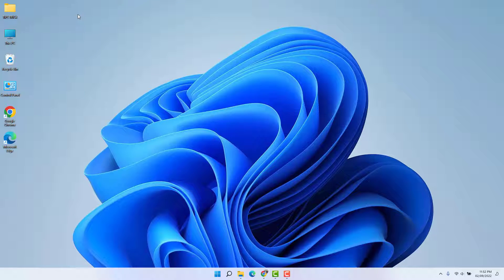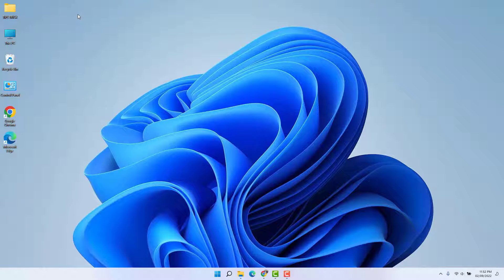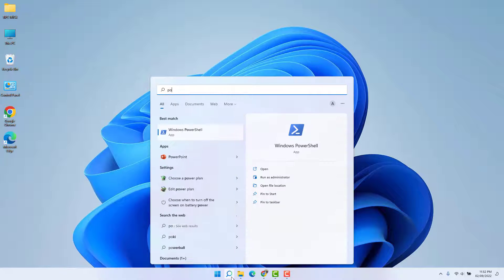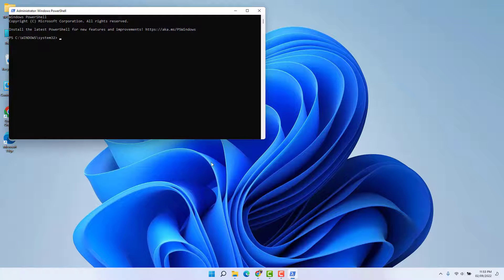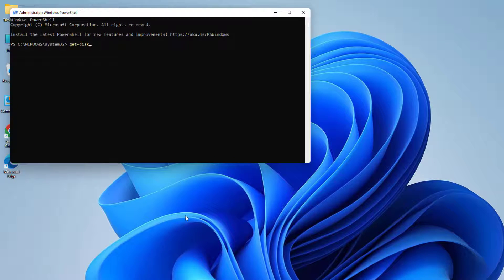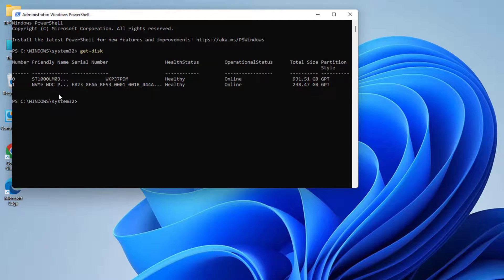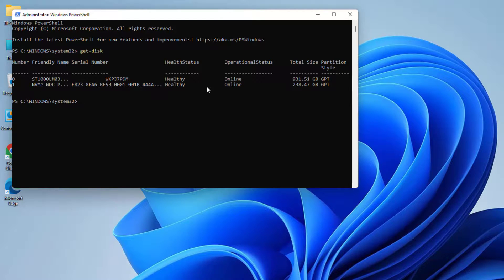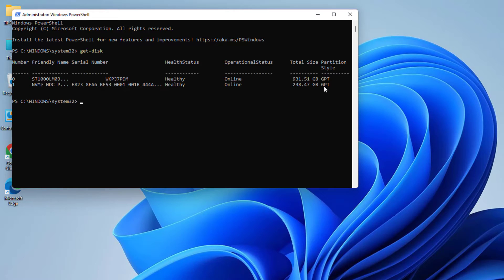How to Check for the Partition Style (GPT/MBR) on Windows 11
Here in this quick video tutorial, I will show you guys how to check if your Windows 11 computer drive uses GPT or MBR partition style.

Powershell command: get-disk